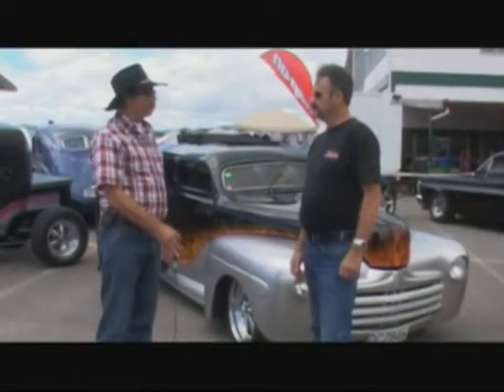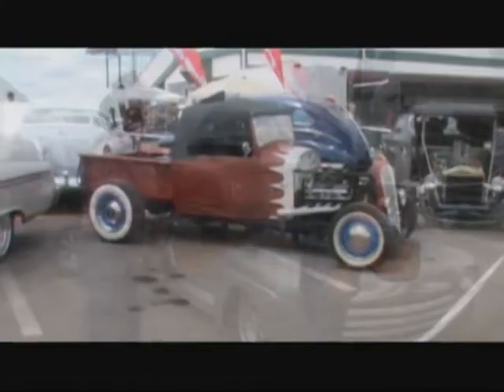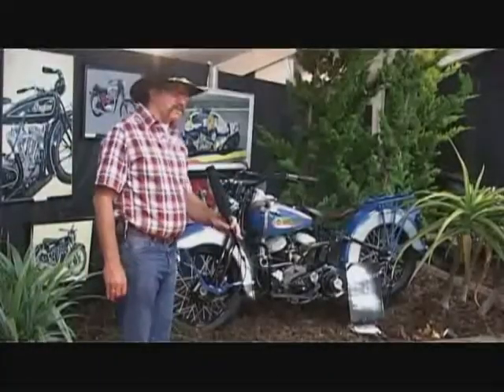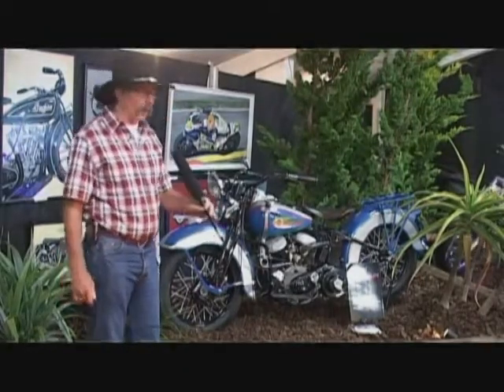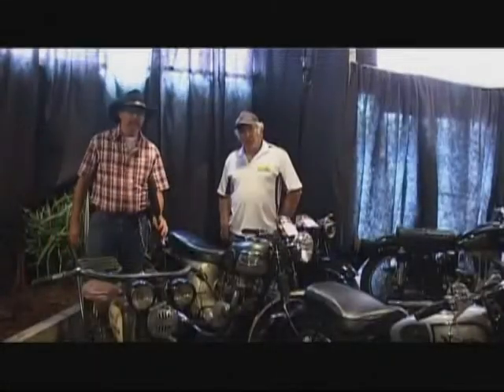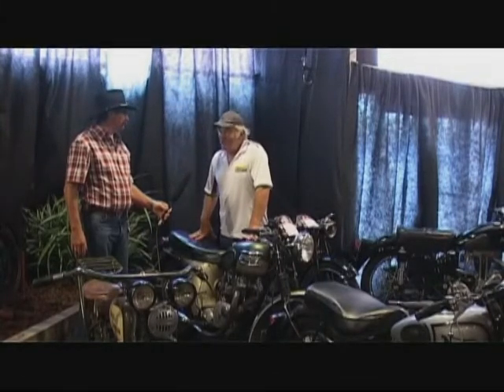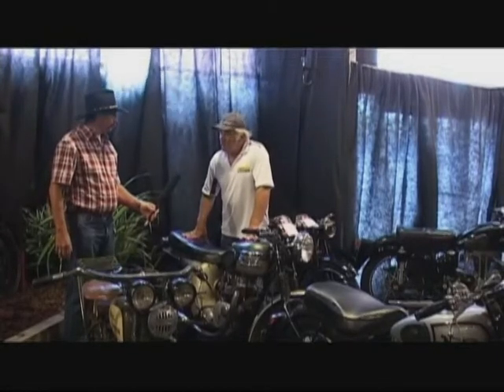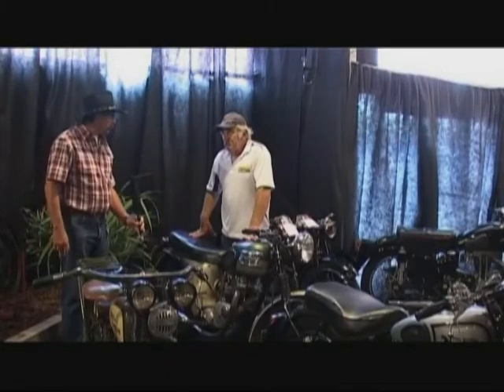Keiron Guinness Hotrods Harleys and Horsepower episode 2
Metal Mania 2010 hot rod show, More of the Bike show, More of the Bikini show.
Dont miss this!!